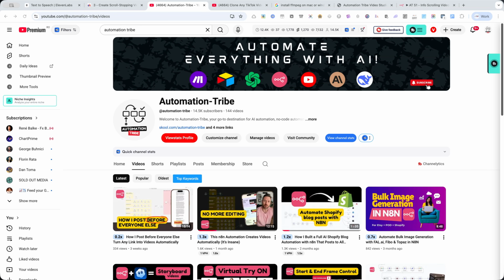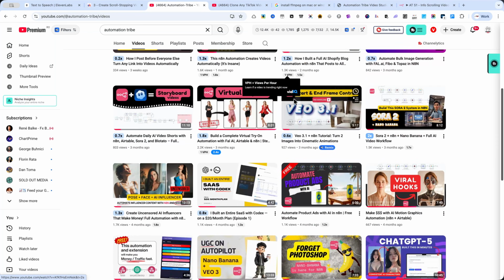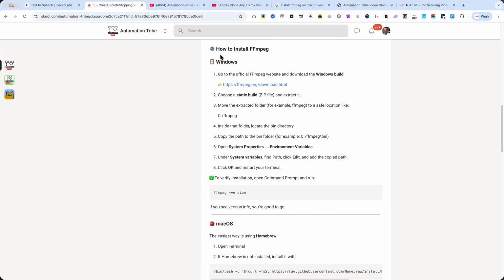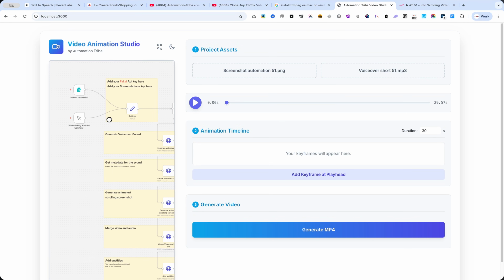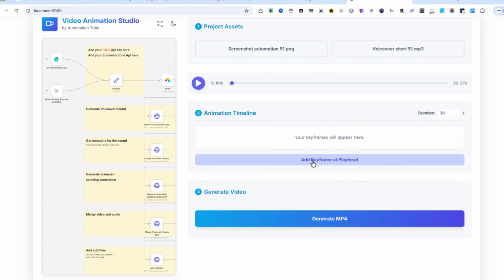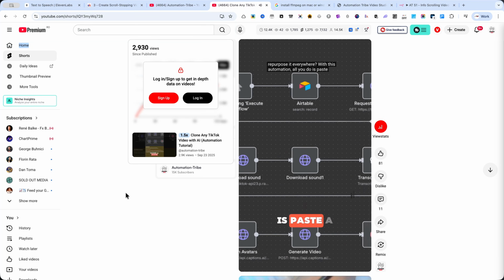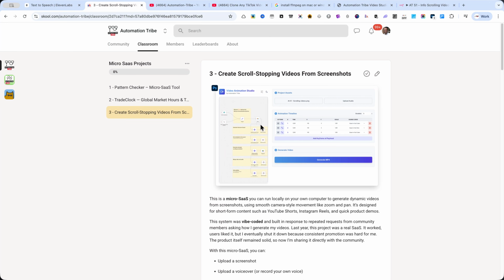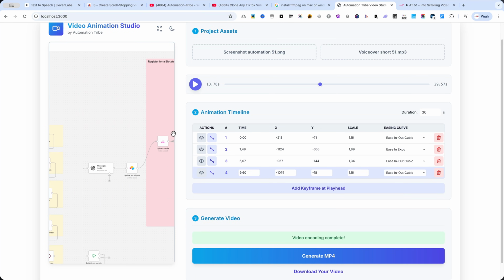Create FREE Shorts & Reels from Screenshots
and generate as many videos you want.

What if you could turn a single screenshot into a smooth, animated video with real camera movement—and export it as an MP4—using just HTML, JavaScript, and a tiny Node.js backend?

In this video, I show my Micro-SaaS prototype Video Animation Studio, the tool I use to create smooth zoom-and-pan videos for Shorts, Reels, and product demos by capturing frames in the browser and encoding them with FFmpeg.

You’ll see the full workflow:
• Upload a screenshot
• Add a voiceover
• Create keyframes synced to audio
• Export a ready-to-post MP4

No heavy editing software. No complicated timeline. Just screenshot → voiceover → keyframes → export.

⚠️ To run this on your machine, you’ll need FFmpeg installed.

If you want the exact setup and files so you can run this locally and generate your own videos, join my paid Skool community. Everything is available inside the Classroom so you can download it and follow along step-by-step.

Inside the community you’ll get:
• Full project files
• Setup instructions
• Updates and new tools
• Access to future builds and experiments

Perfect for:
• YouTube Shorts
• Instagram Reels
• TikTok videos
• SaaS demos
• Tutorial content

If you enjoy building cool tools and shipping fast experiments, you’re in the right place.